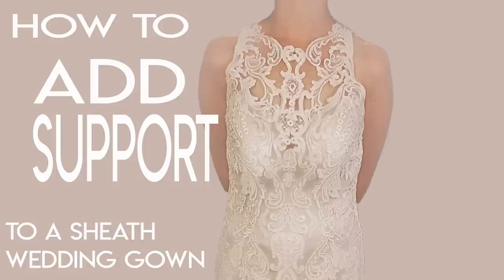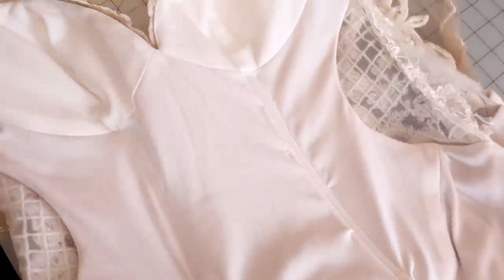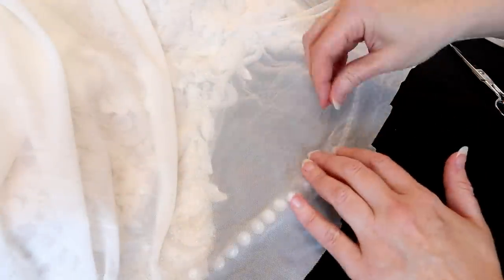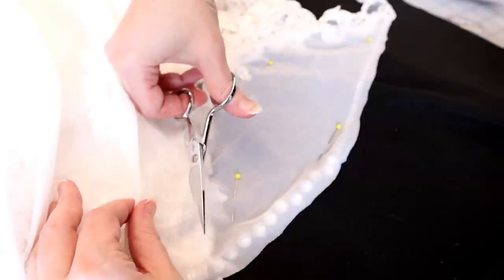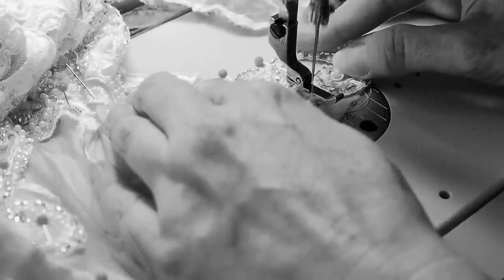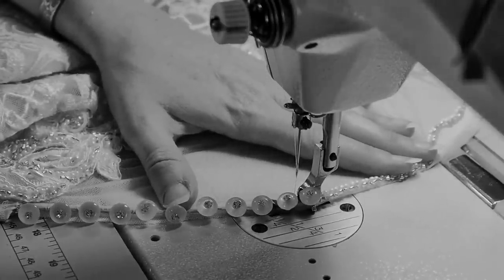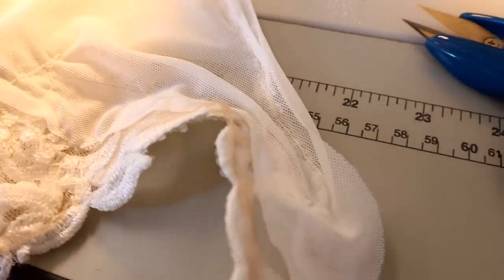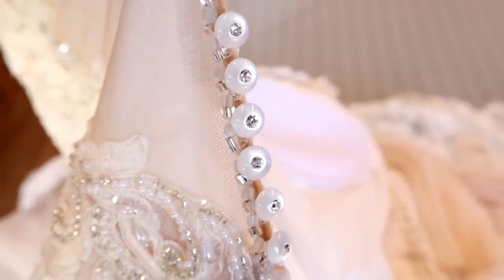How to Add Support to a Sheath Wedding Gown, Add Boning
How to Add Support to a Sheath Wedding Gown, Add Boning, Add Bust Support

Often, we are presented with a bride who needs a lot of support from her gown, but has mistakenly purchased an unsupportive sheath gown. girlneedssupport keepitclassy If she cannot hide supportive undergarments under her gown, then we need to make some improvements! One way that this situation can be remedied is by redesigning the structure of the gown.

One point to note, to maximize the support, you will want a mesh with equal or lesser stretch than the original tulle or net. I was limited by the color choice of this bride and didn't use a mesh that was quite as tense and I would have liked. Always remember, stacking stretch increases tension. That law helps us seamsters out! :)

To learn even more *** free *** insider info and to learn about our retreats

Take your sewing to the level you have always dreamed!  Become a bridal sewing specialist with my free les-sons, videos, and informative blog posts.

*Share* this vid with a friend! It is easy- Hit the share button, and all your sewing junkie friends will thank you forever! Mention me in your facebook sewing group. Support your fellow seamster. :)

For more information on products that I use and opportunities to shadow me at my studio, please visit me I also have blog posts and info about my book.

This channel is here to help you make your transition from sewing a mix of things into specializing in bridal.  I'm here to help you on your journey!  See my vid about how to know when you are ready to sew bridal